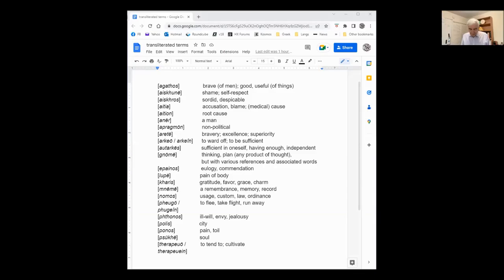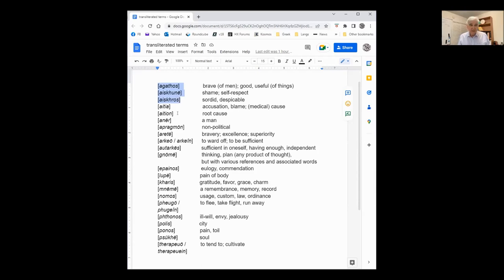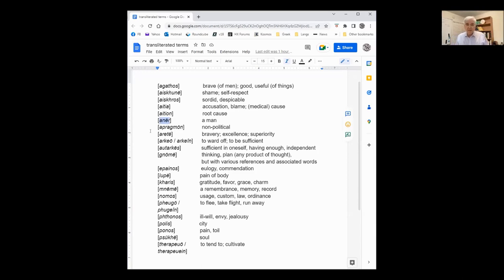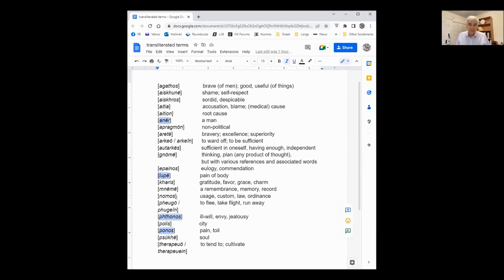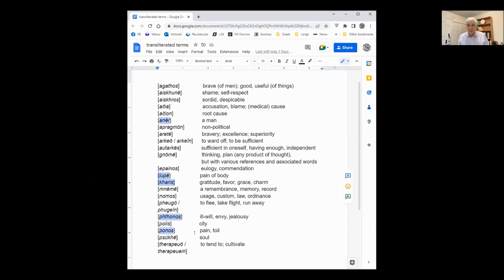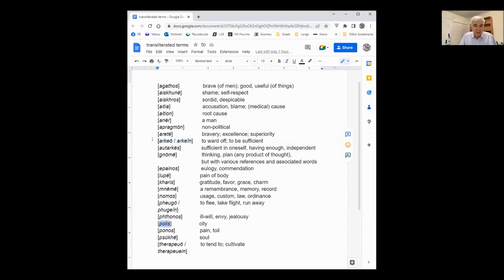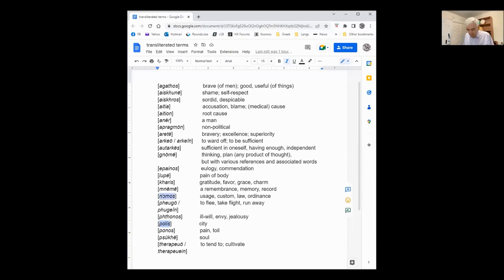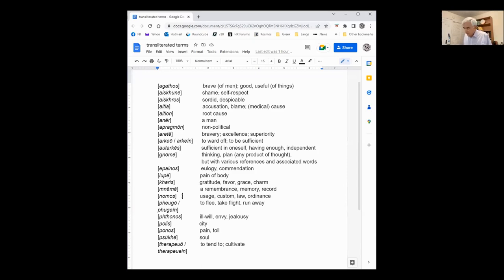Thucydides Book 2: Key words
Jeffrey Rusten introduces key words and concepts in Thucydides' Peloponnesian War Book 2,  for the Kosmos Society Augmented Translation of selected passages. For further details and handouts please visit